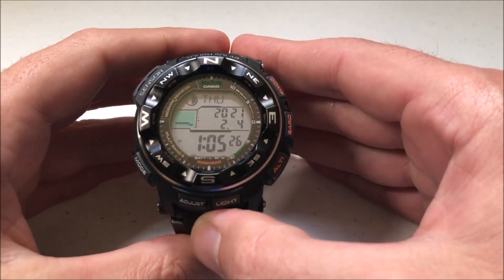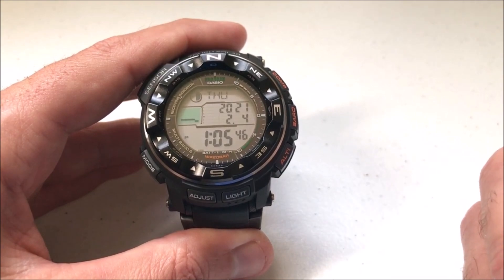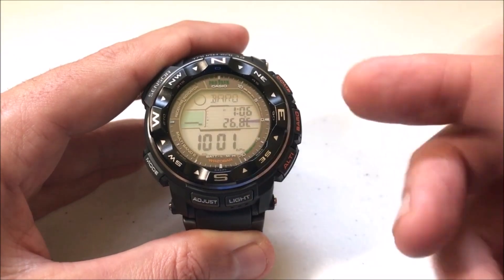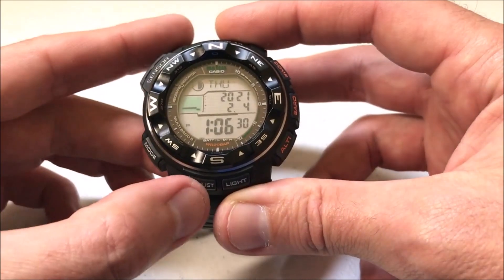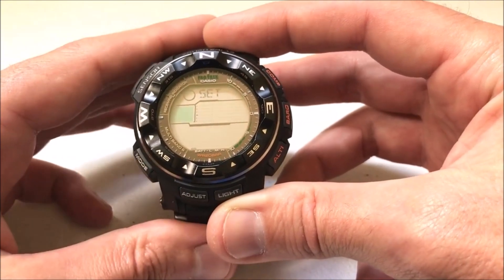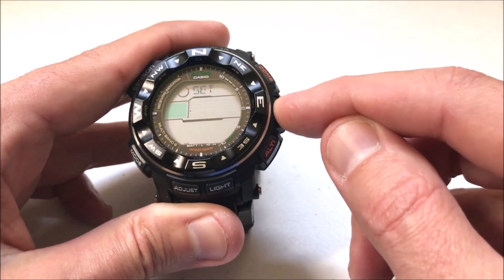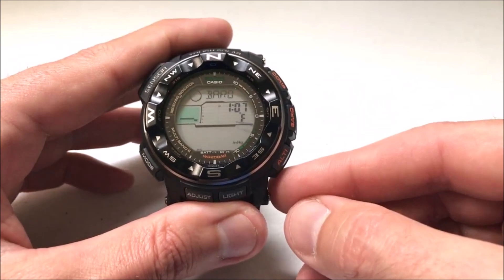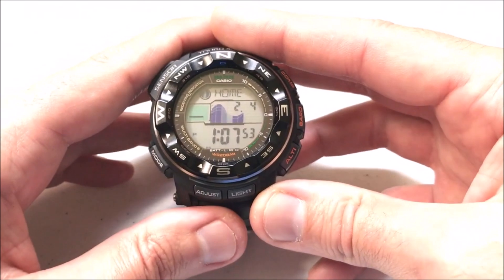Casio Pro Trek (PRW-2500) - Changing Units Display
Casio Pro Trek (PRW-2500): Changing Units Display (for Thermometer, Barometer, Altimeter).

For more videos about the features of this watch you can check out the following playlist